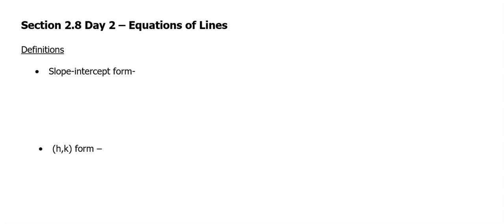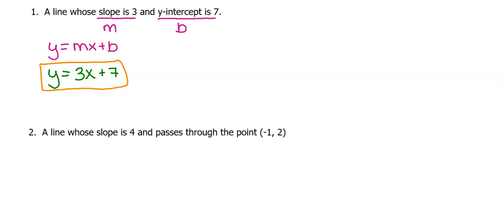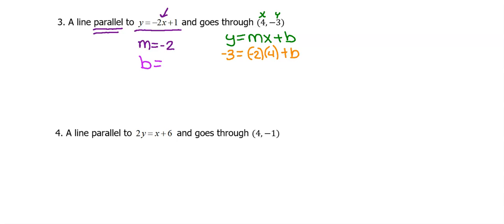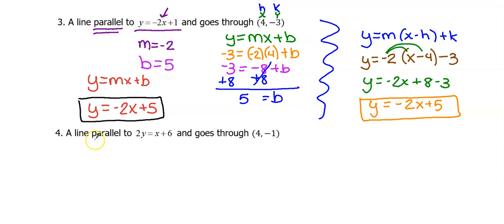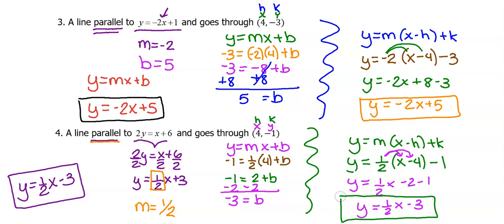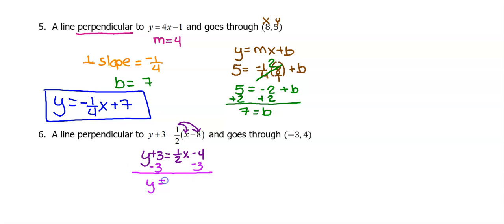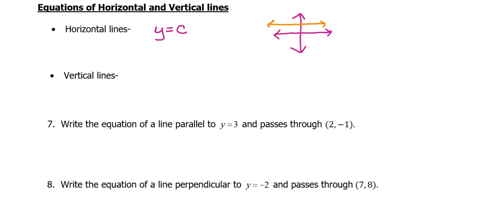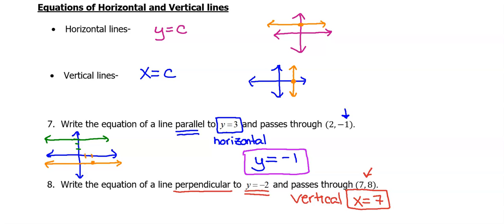Formal Geometry Section 2.8 Day 2